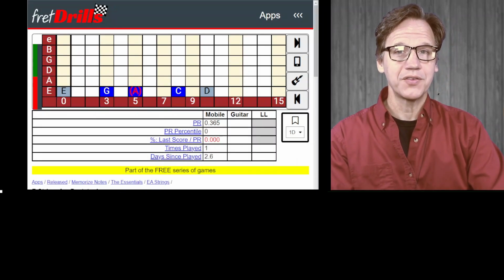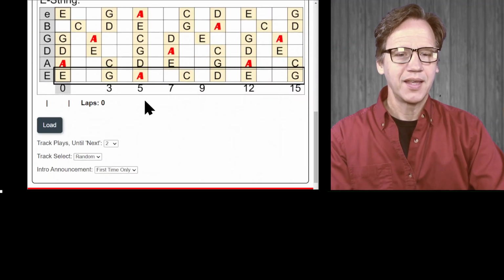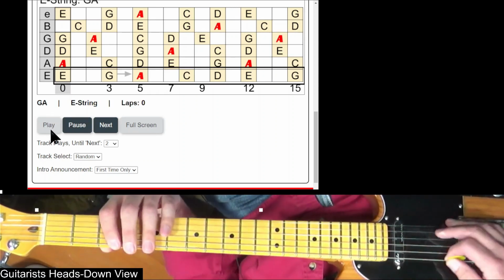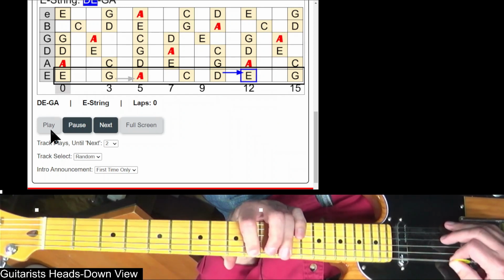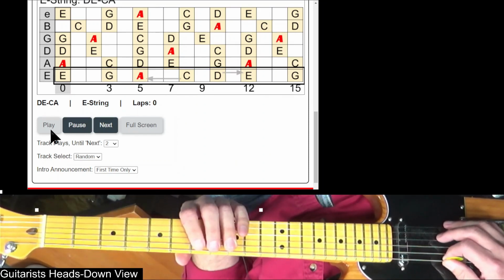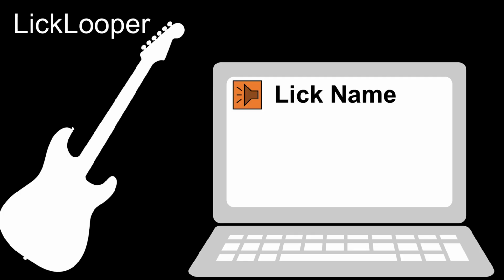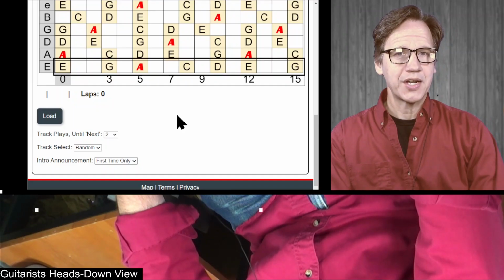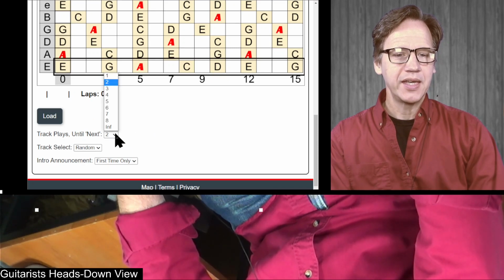Intro to the LickLooper on the fretDrills Guitar App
Best regards,
Robert